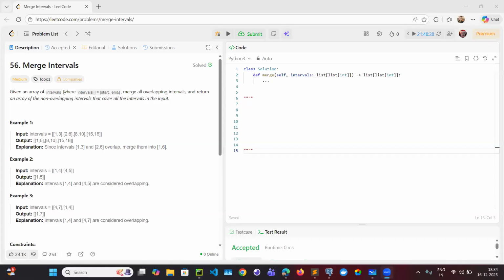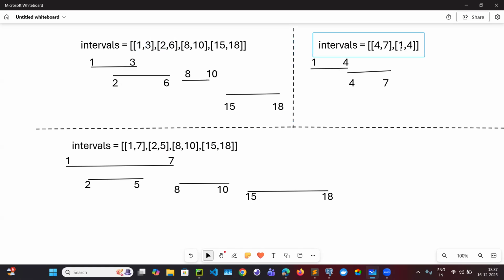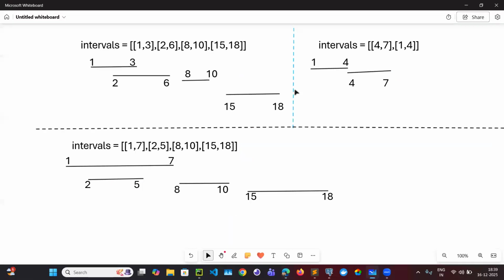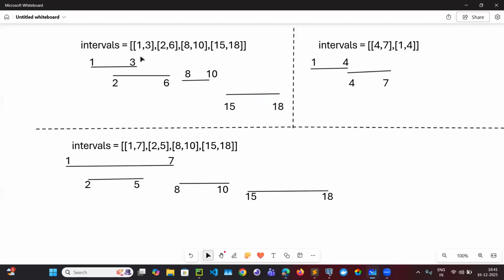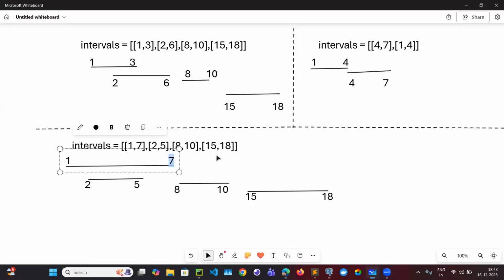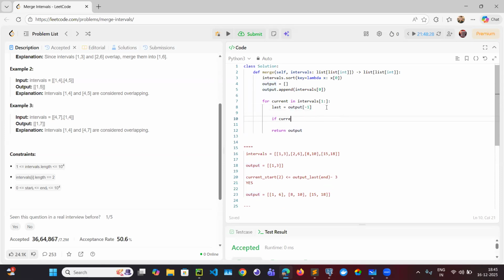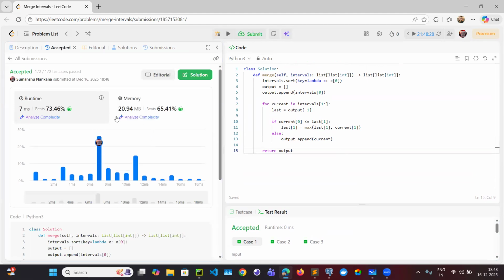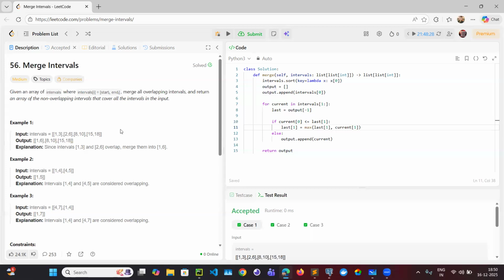Leetcode # 56. Merge Intervals | Python Solution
In this video we will solve the Leetcode Question 56 - Merge Intervals